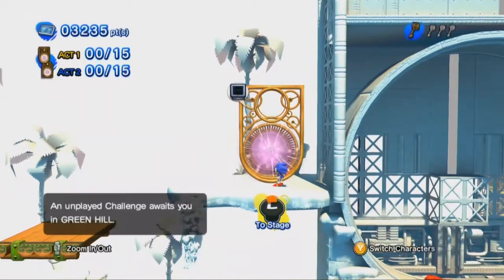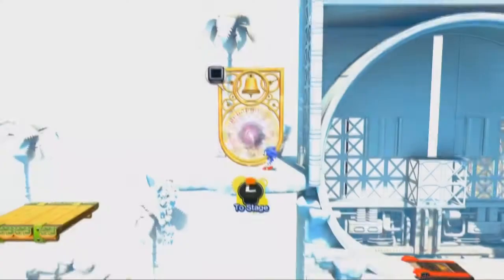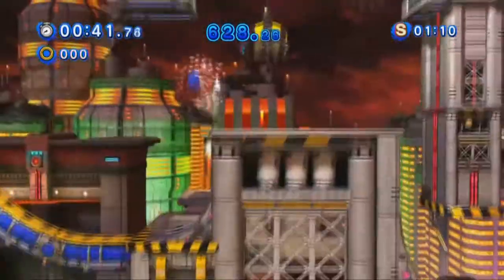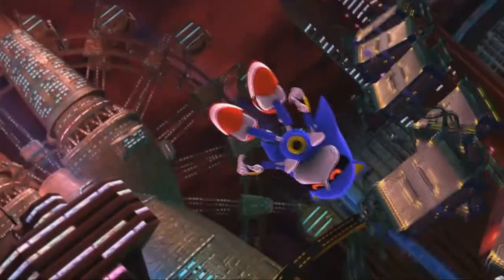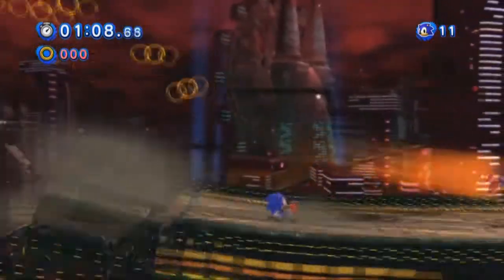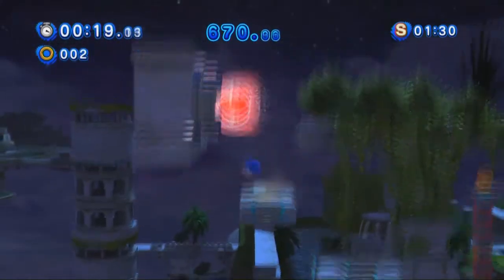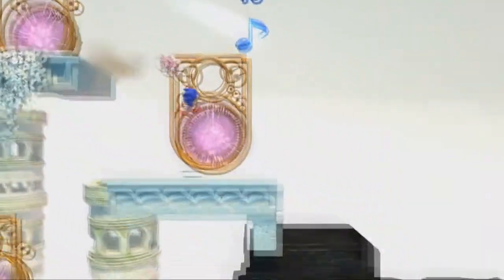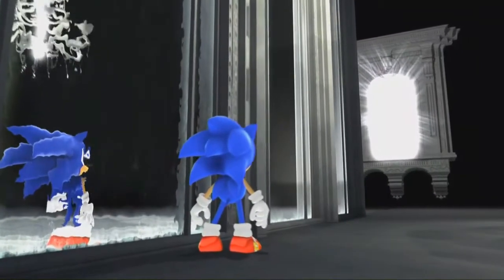[TWP] Sonic Generations [PC] - Episode 4 - Missions, Metal Sonic & The Death Egg Robot!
This is part of my series of playthroughs/walkthrough videos, Today We Plays (rather than Let's Plays)! Enjoy me playing through the Sonic Generations PC version. To celebrate the 21st year of the Sonic franchise, I play the 20th anniversary game!